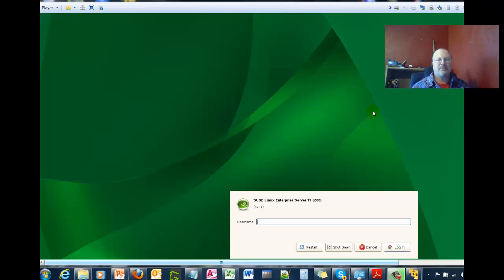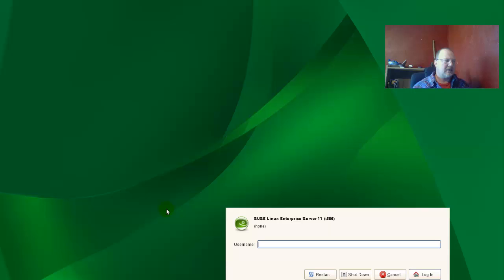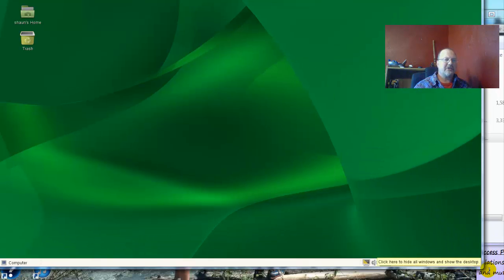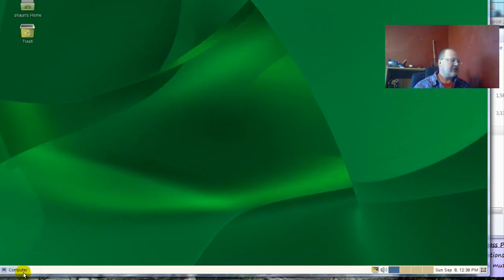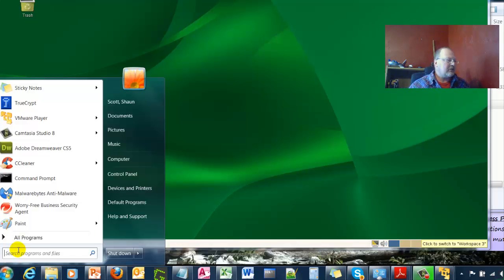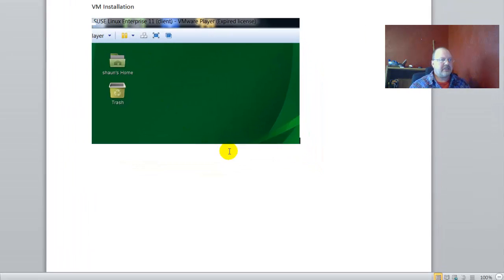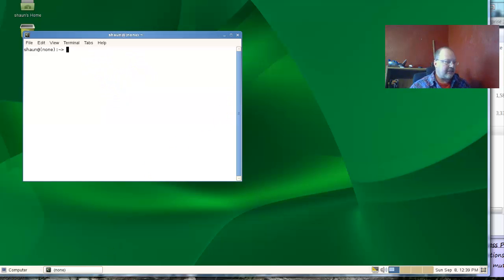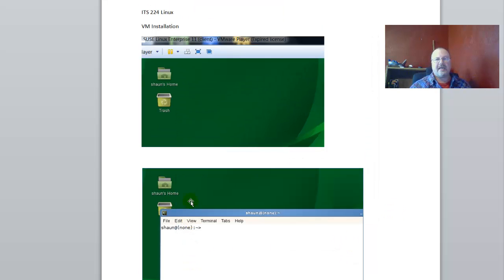How to complete and submit Assignment 3 using a VM